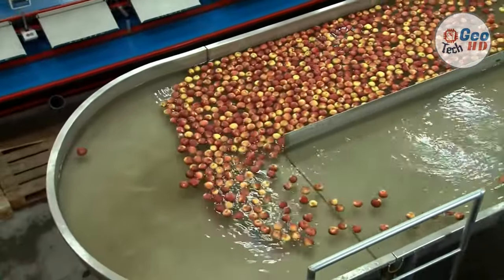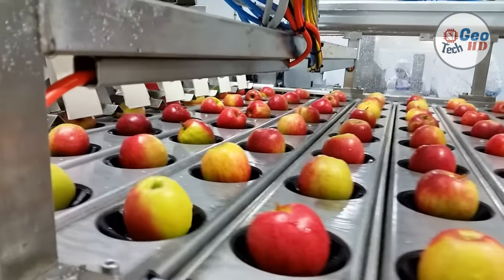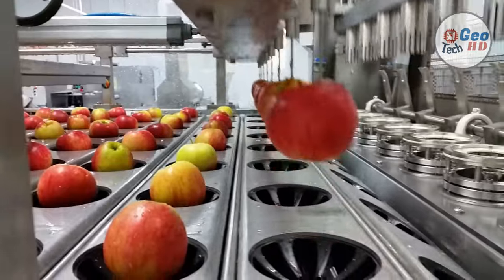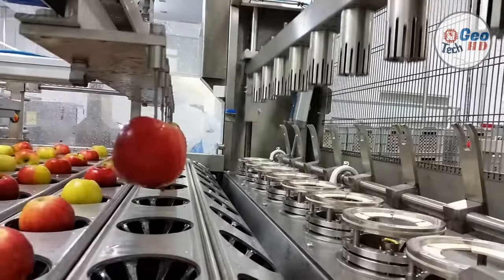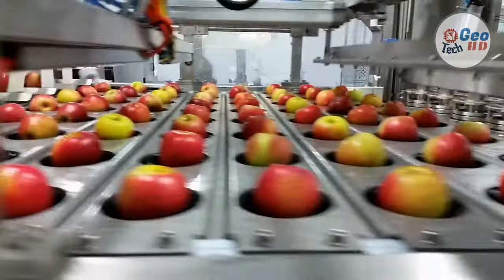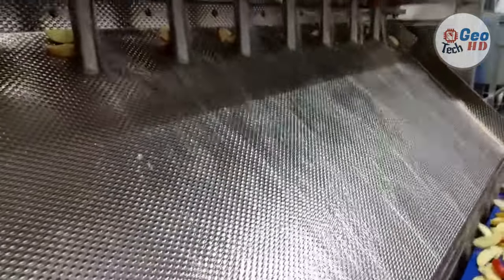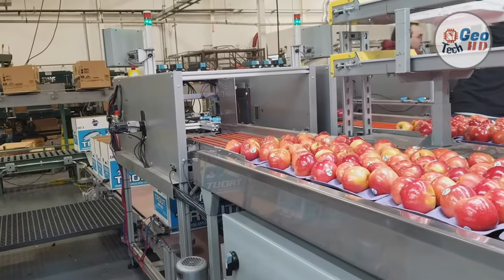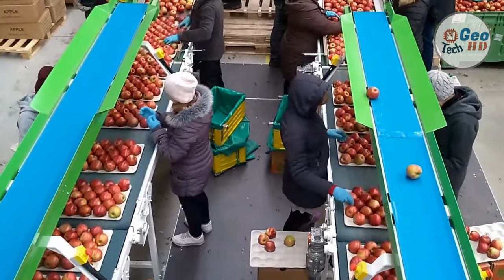Incredible Modern Apple Farm Processing Factory Technology. Apples Harvesting, and Picking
In this video, we'll take a look at how apples farming industry is making billions of dollars annually. This includes Apples factory processes, not limited to apple harvesting, apple picking, apple cleaning, how apple juice is made in factory, and apple crushing in a mill or macerated, Apple juice production line, Incredible modern apple processing factory technology. Apples harvesting and processing.